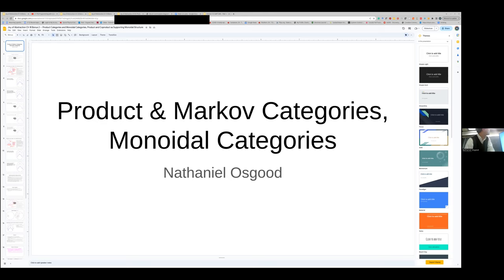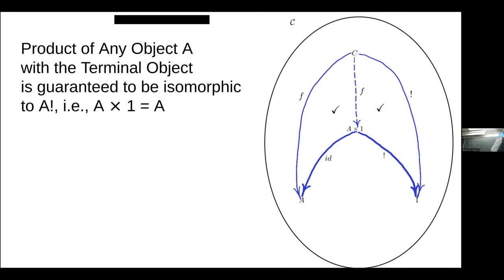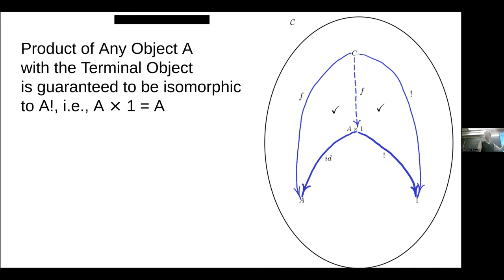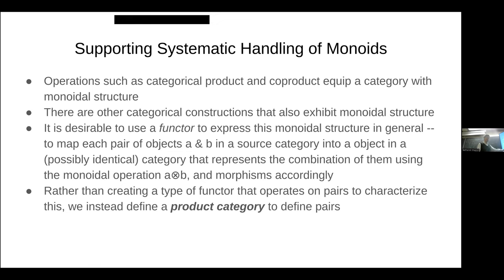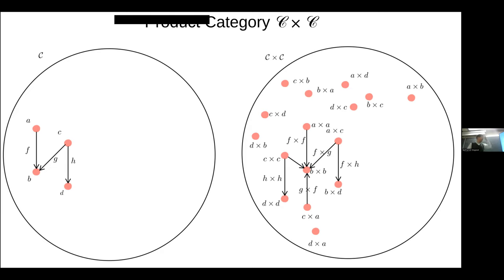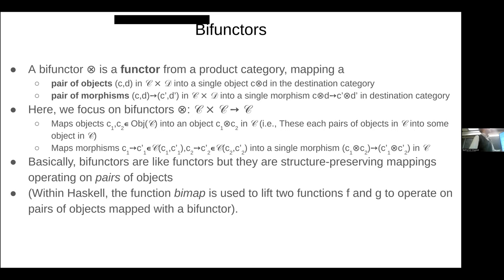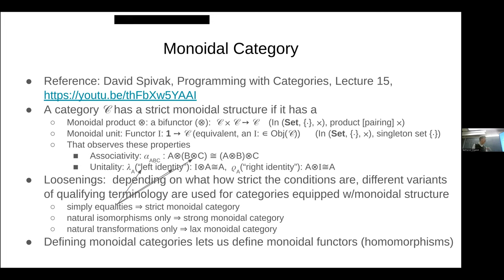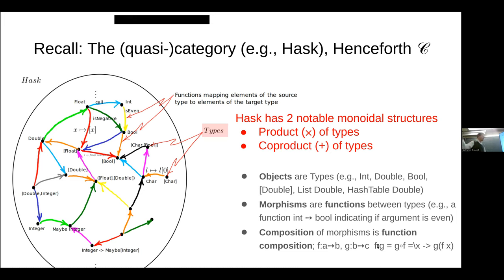Joy of Abstraction Ch19+: Brief product categories & monoidal categories